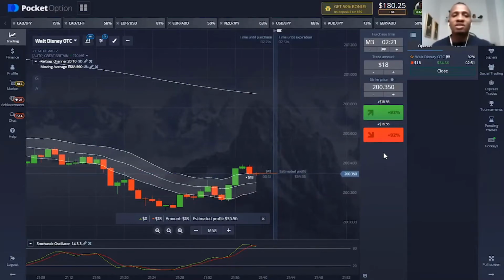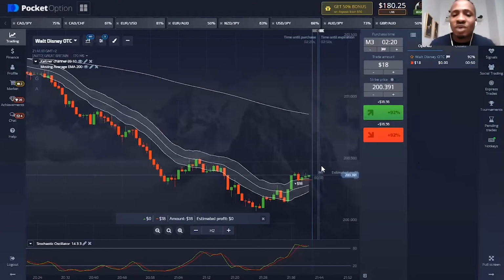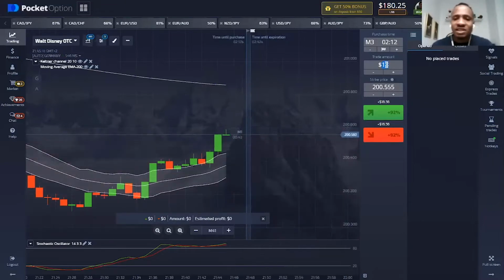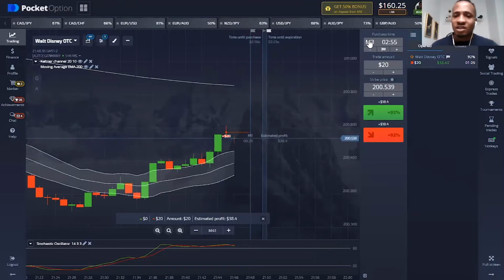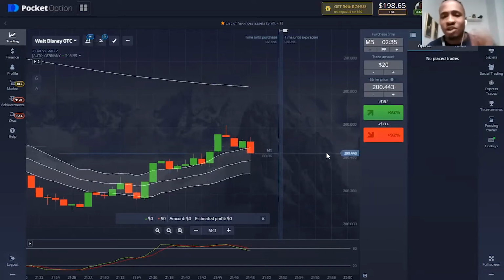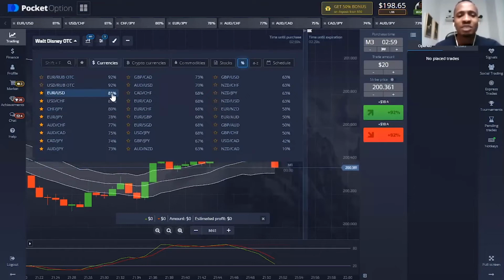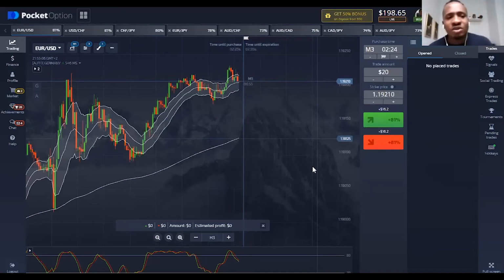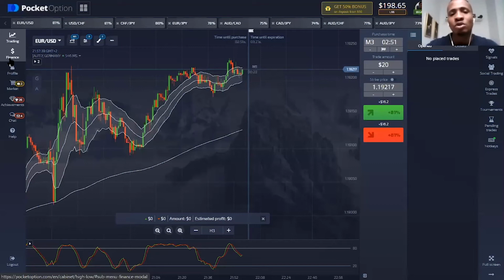The Ultimate Binary Options Guide (The only video you need to Learn how to trade Binary Options)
Introduction to Binary Options : -
USE THIS LINK TO REGISTER A POCKET OPTION ACCOUNT NOW!

Binary options is a simplified time based type of forex trading and it's easy to trade once you master everything it involves.

In this live class Radyo explains how it works and how anyone can get started with Binary options and below you can also see links to Binary options related videos for beginners, How to set up an account, How to fund and withdraw, How to trade Binary and the best broker to choose.

In this video we traded on Pocket Option which is a licensed and regulated options broker and you can find the regulations and license below.

Learn How to trade Binary options, Binary option trading, how to trade Binary, Binary options for beginners.

COMPLETE BINARY OPTIONS VIDEO LIST

Follow Founder's page @iamradyo

THE SESSION BELOW IS NOT BINARY OPTIONS RELATED (ONLY FOREX)